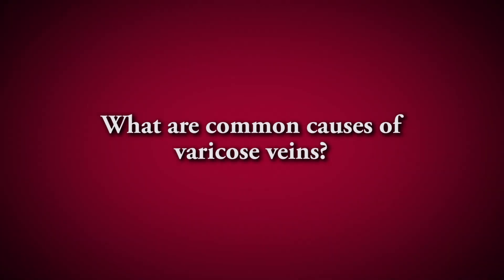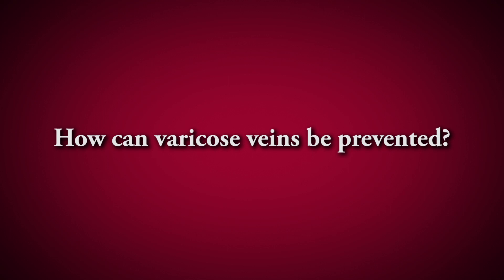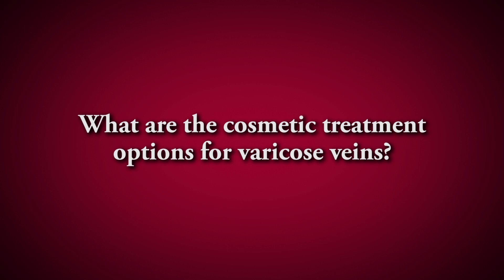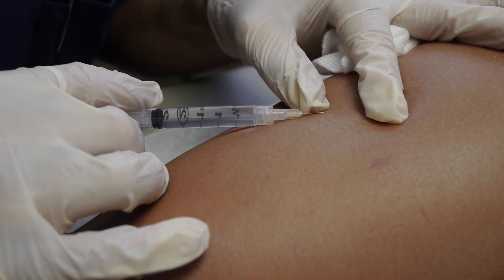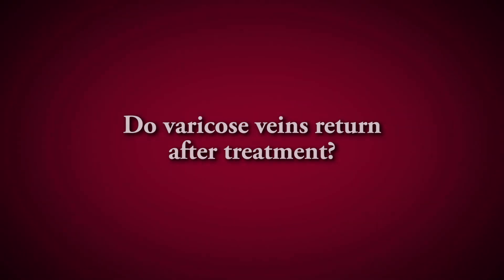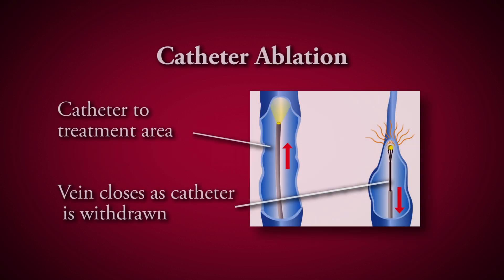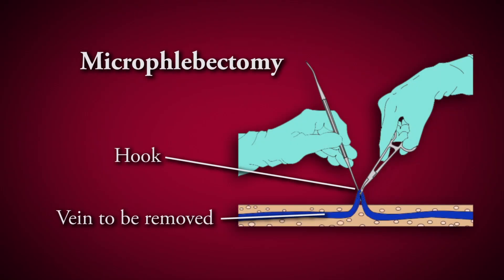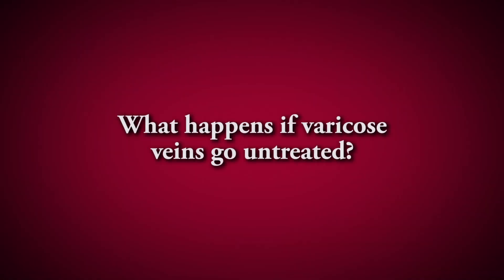TrinityTALK edu - Varicose Veins and Sclerotherapy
Trinity Clinic Vascular Surgeon, Dr. Kent Webb, talks about the causes of varicose veins and what you can do to help prevent them and what treatment options are available.